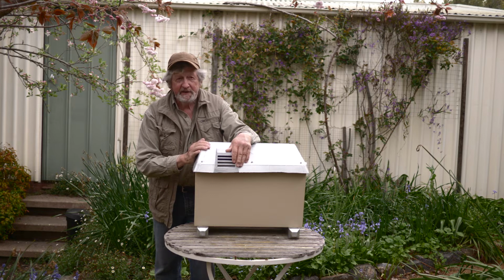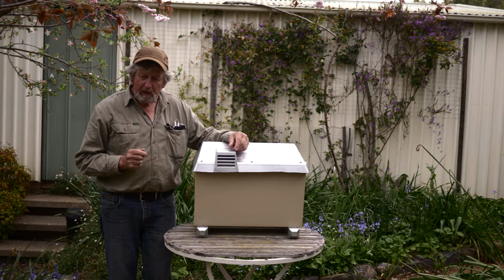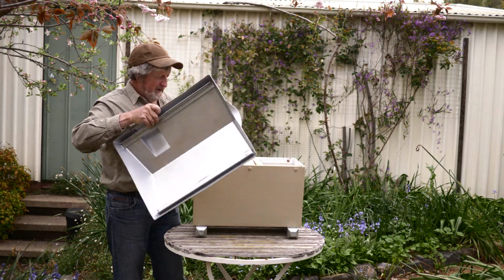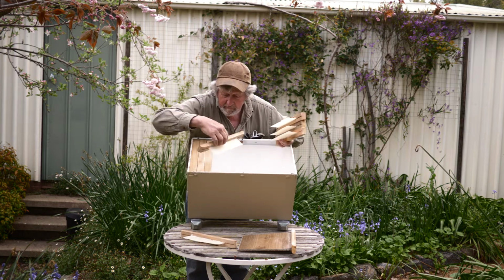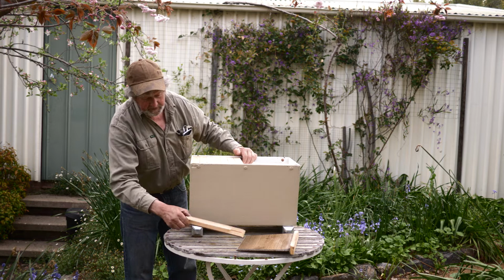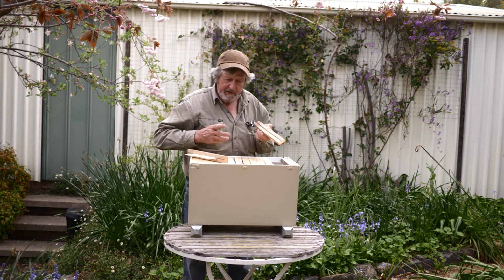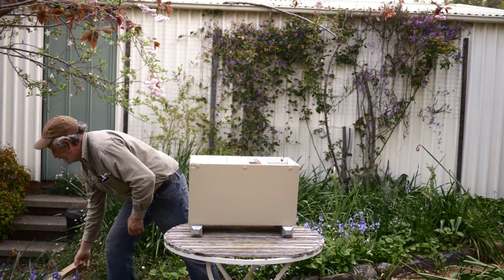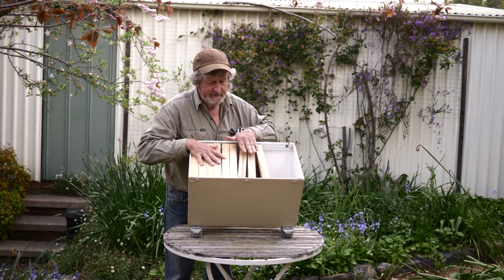Episode 17 | Kenyan Hive - Mini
In this episode Jim runs through his newly constructed Kenyan Hive made from repurposed objects.